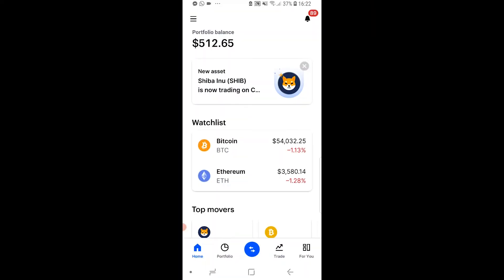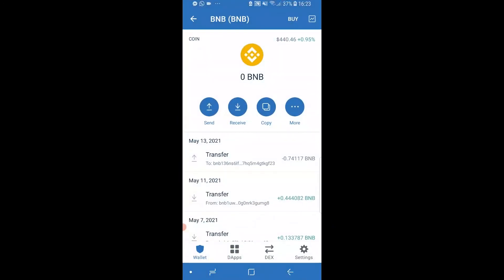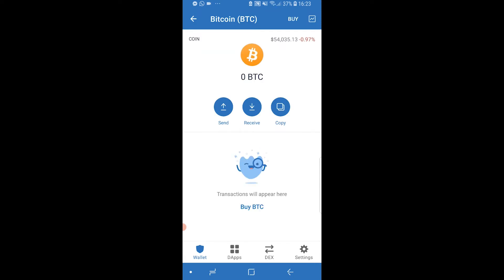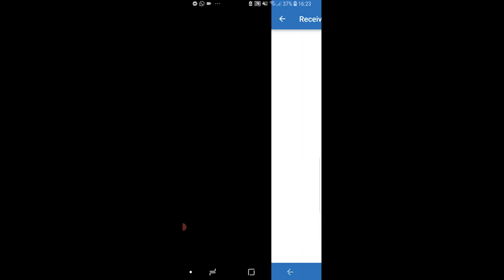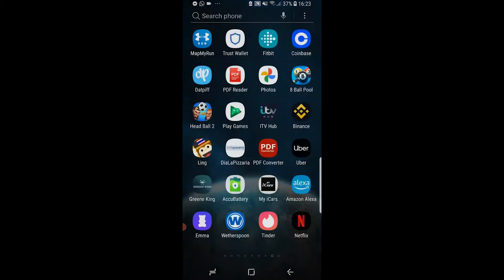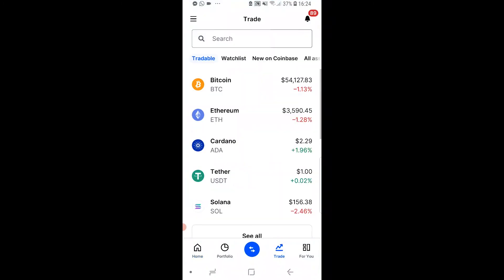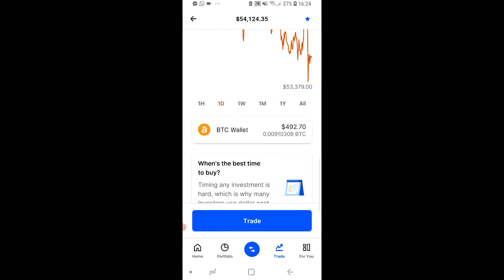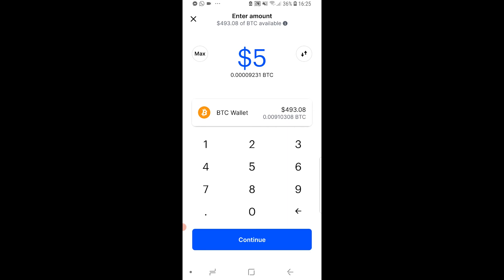How To Transfer Crypto From Coinbase To Trust Wallet (Step By Step)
How To Transfer Crypto From Coinbase To Trust Wallet (Step By Step). Follow this step-by-step video and transfer your cryptocurrency from Coinbase to Trust wallet in 2 minutes! Did this video help?